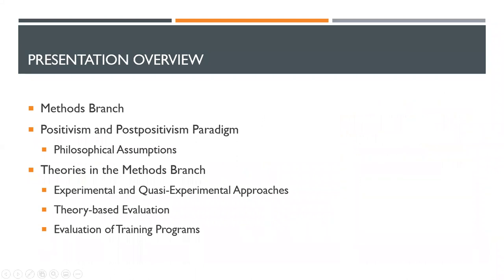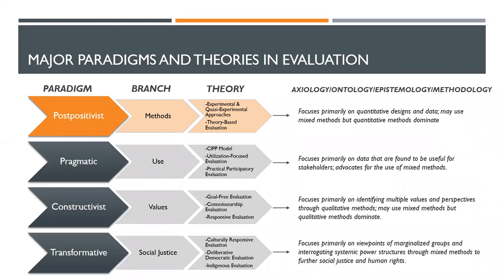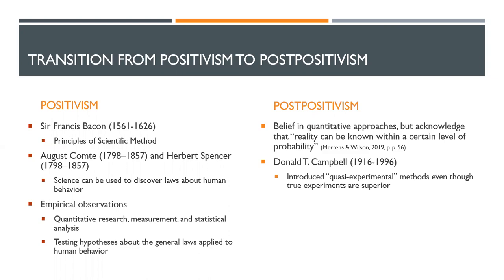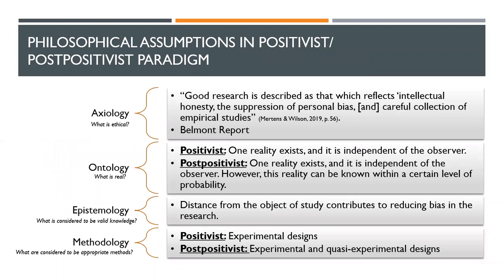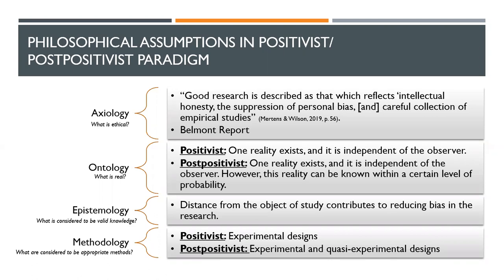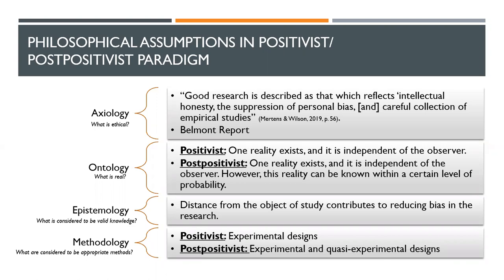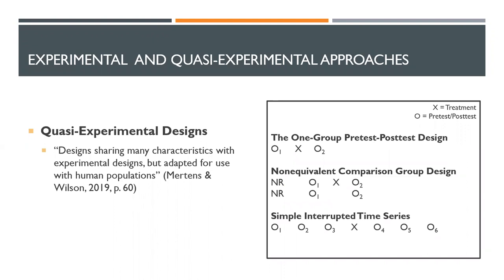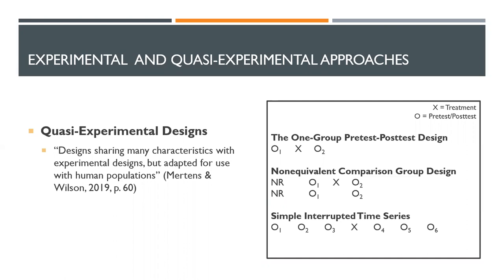Module 2 Methods Branch